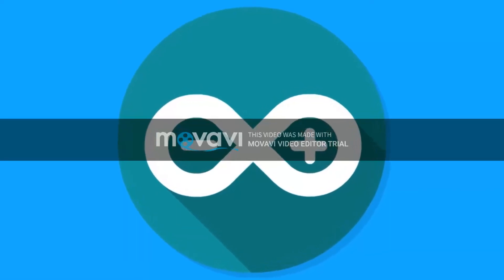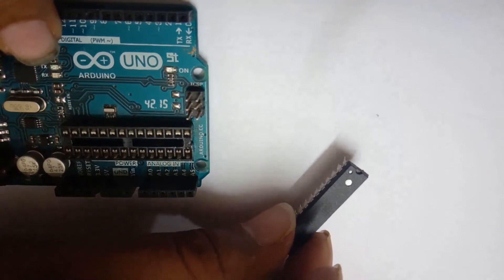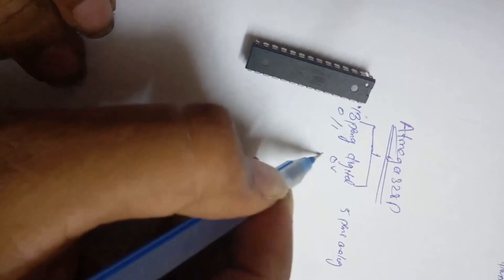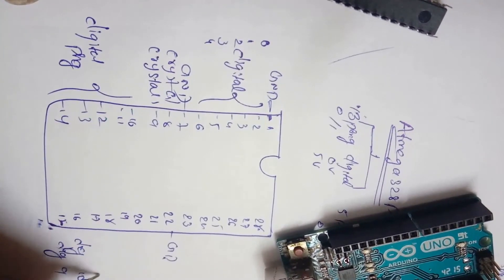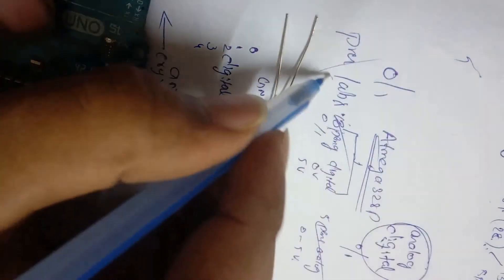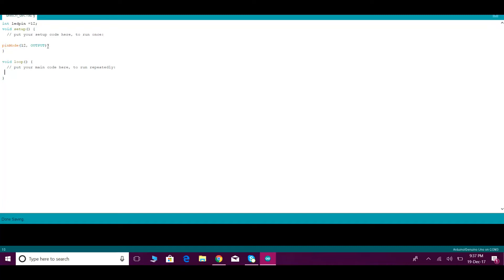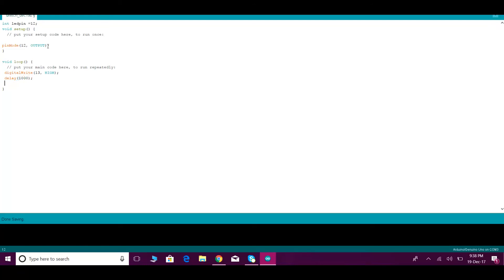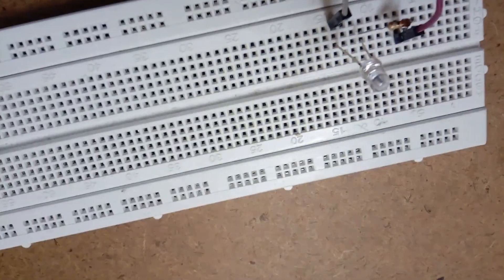Learn all about arduino